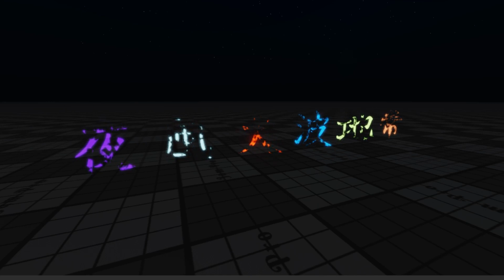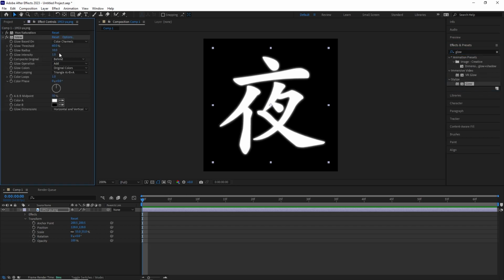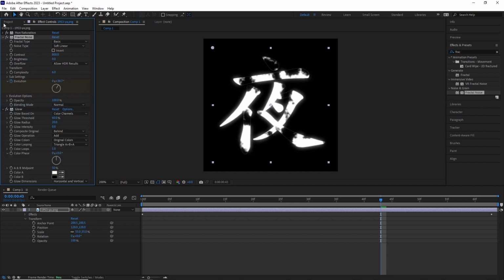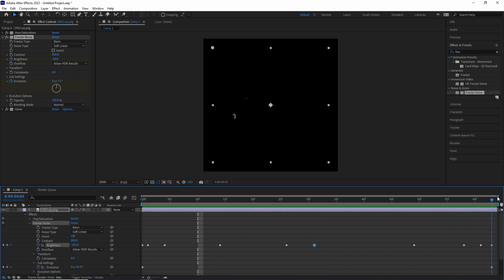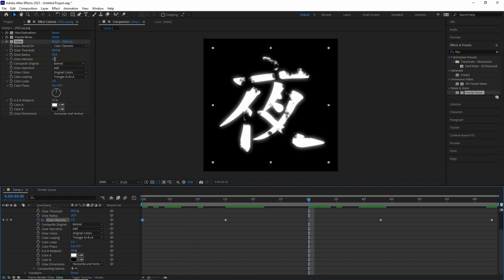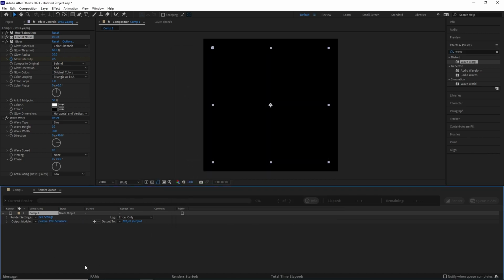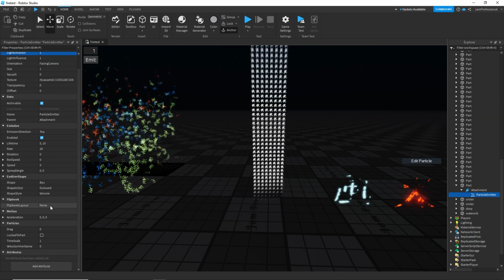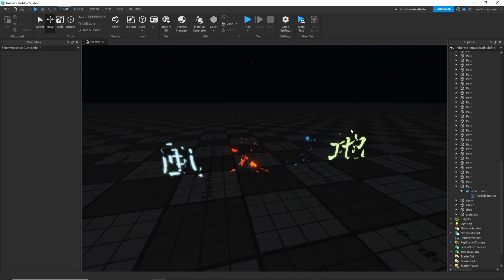Roblox Flipbook Tutorial - One Shot Dissipate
Questions, comments, or concerns? Ping me in the discord below.